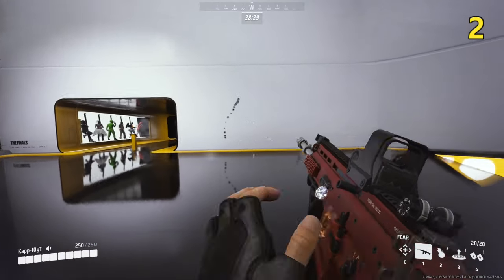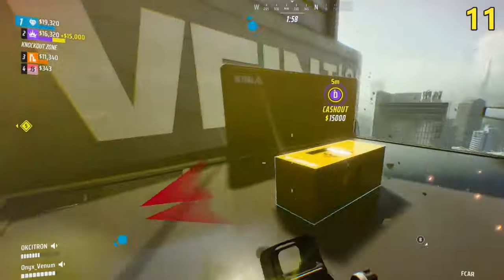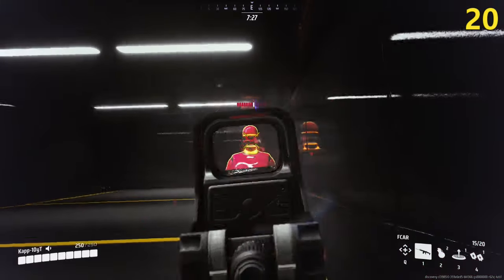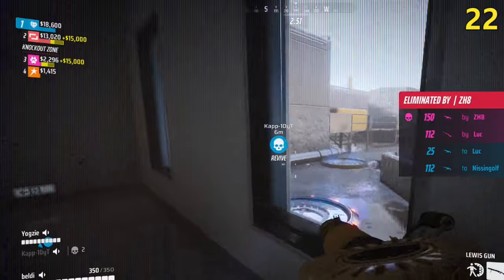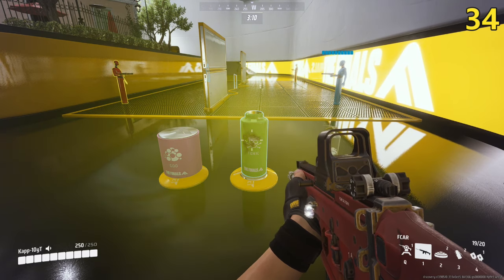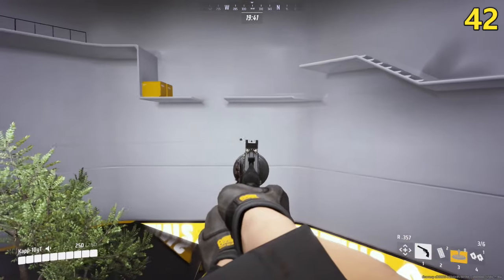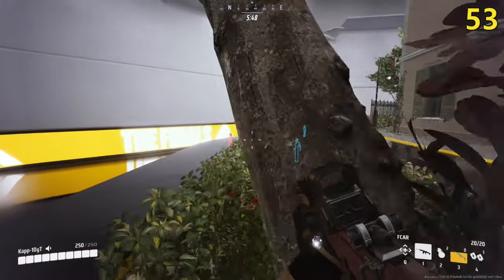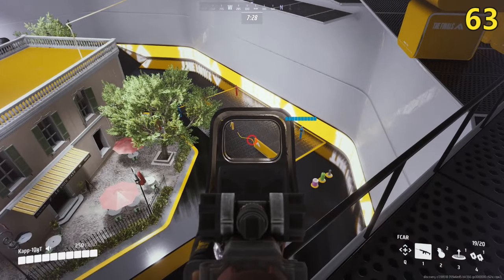THE FINALS - Tips & Tricks Every MEDIUM Needs To Know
🔥 Welcome aboard ! 🔥

If you are struggling to move up rank or to enjoy the Mid build in The Finals... This video is MADE FOR YOU ! In less than 12 minutes you will learn everything you need to know to embark in your next game like a PRO !

🚀The finals is an INSANE FPS based SUPER HIGH dynamism game that has released only a few months ago. The rank scene is absolutely berserk hard but we determined on becoming the best player ever!! Jump in just to tell me that I can't make it ! HAVE FUN PIRATES !

🎉 Come hang out, chill and take a step back because this one's gonna be WILD !

🎉MUCH LOVE. or not? But I'm genuinely happy to host you whether it's for a minute or a thousand !

🔗 Good vibes, and lots of rage !🎬